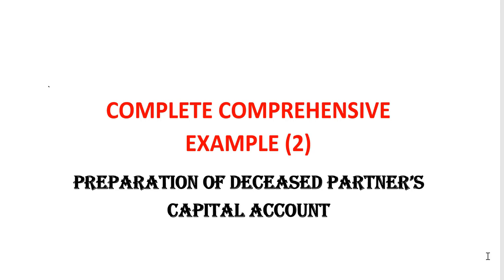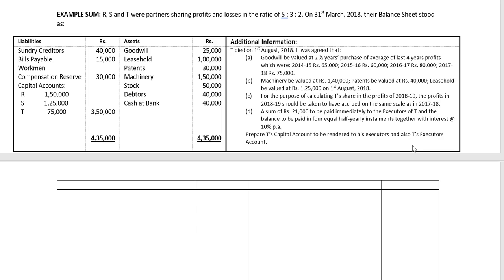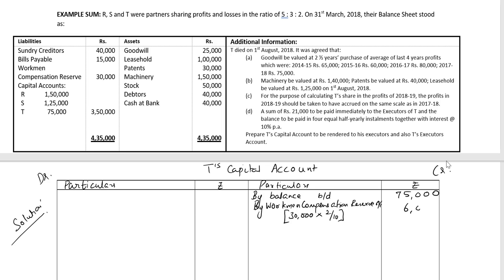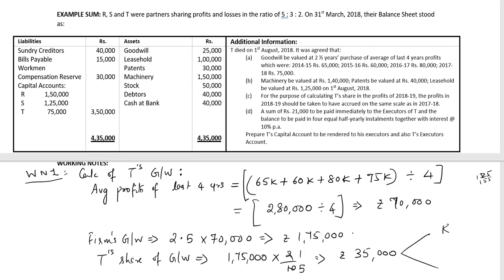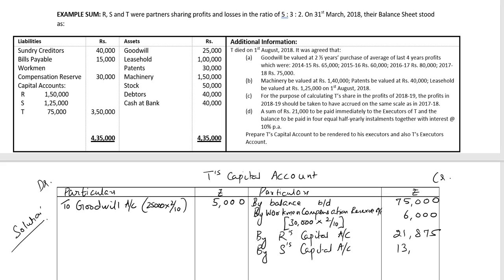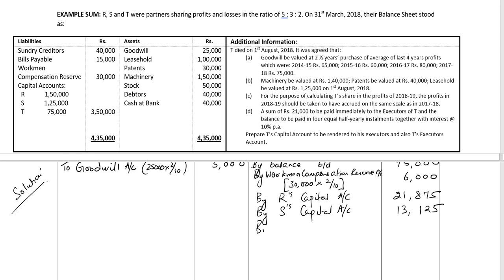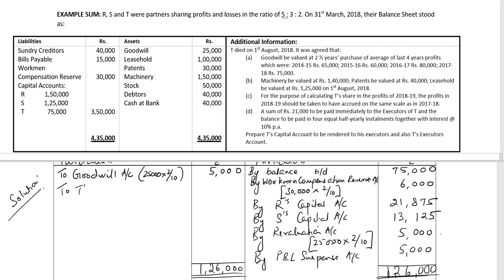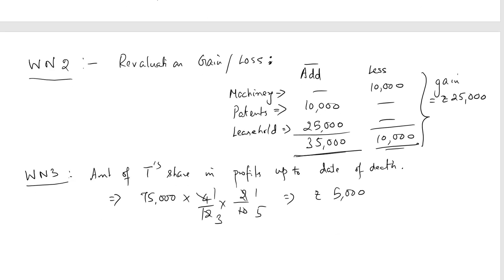DEATH OF PARTNER SUM 2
A complete comprehensive example (2) solved for preparation of deceased partner's capital account.